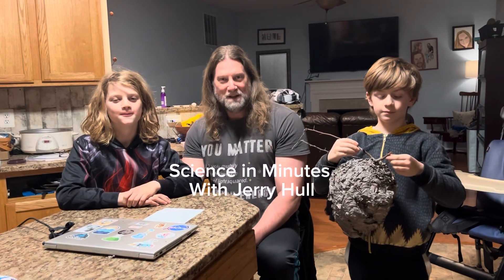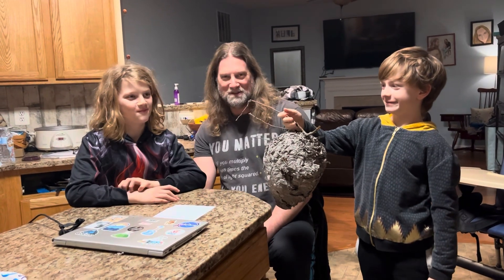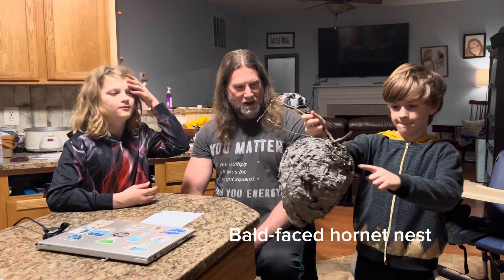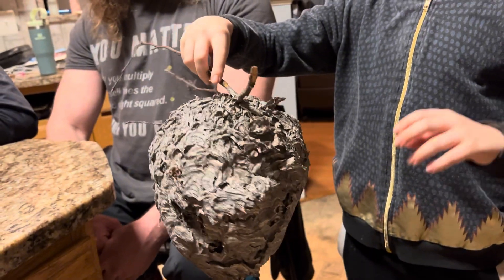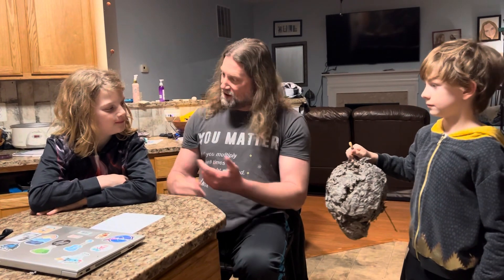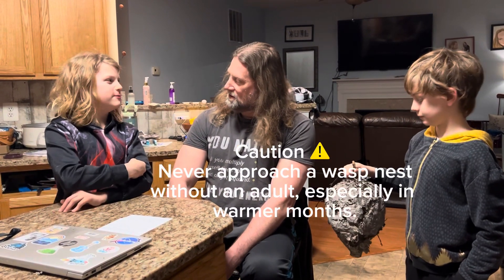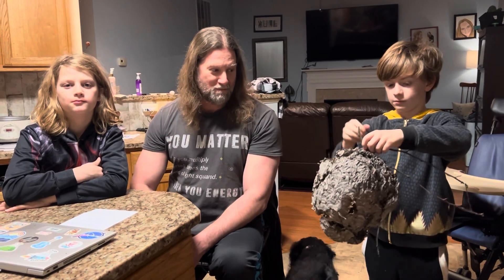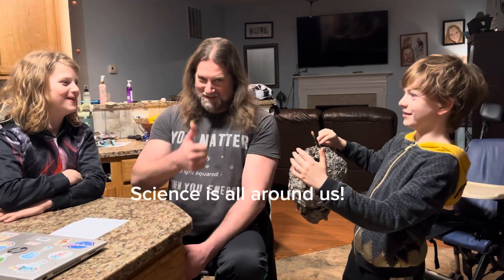Science in Minutes: A bald-faced hornet nest in winter!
Why is it ok for us to handle this dangerous nest in February?